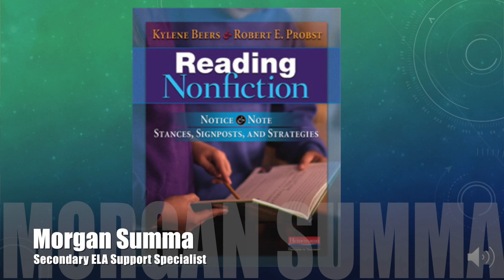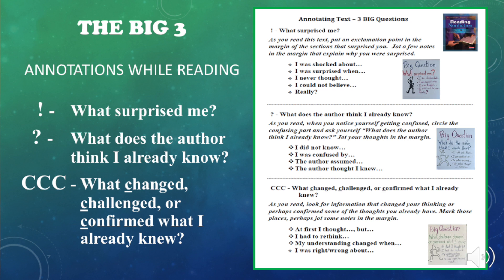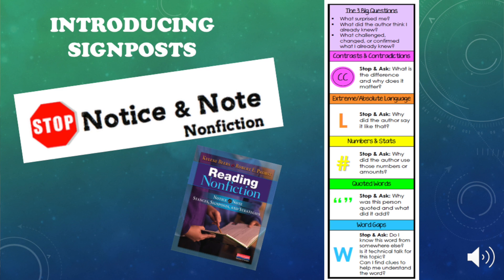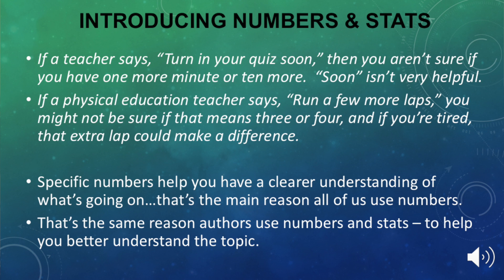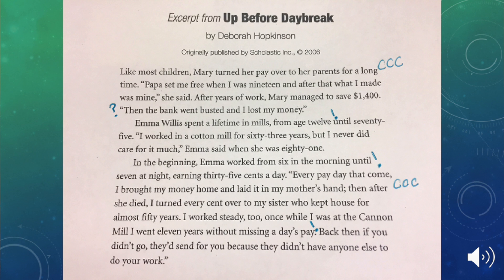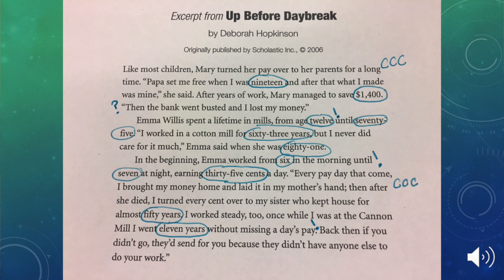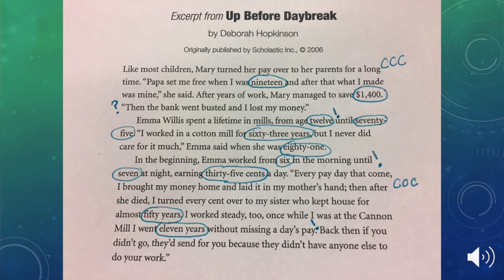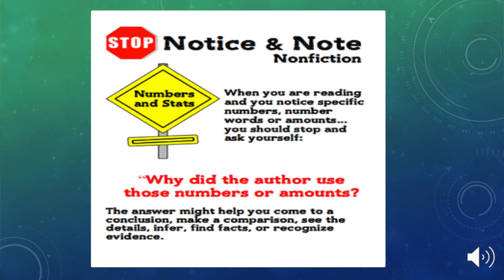Why Numbers and Stats are Important to Reading Nonfiction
Morgan Summa shares how important numbers and statistics are important to be sure students read and interpret them during their reading of a nonfiction text such as science or social studies.